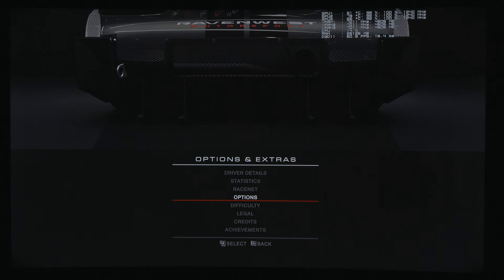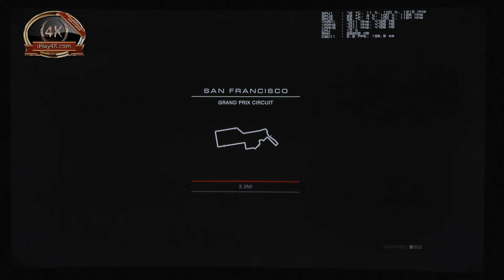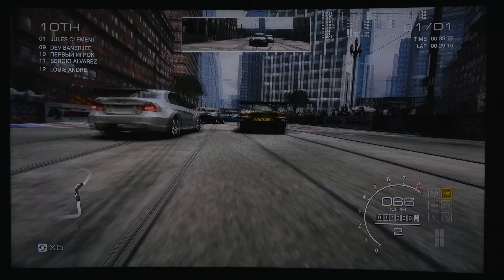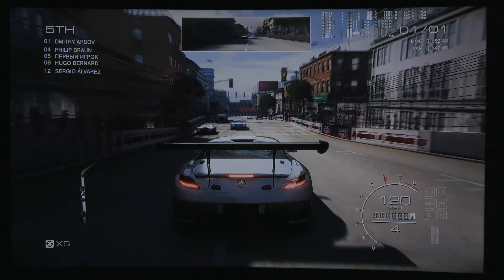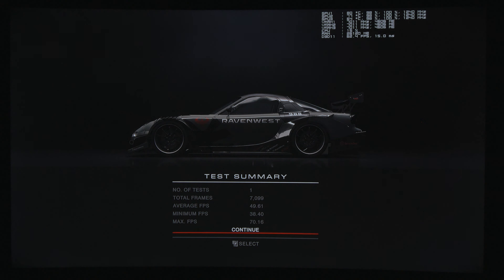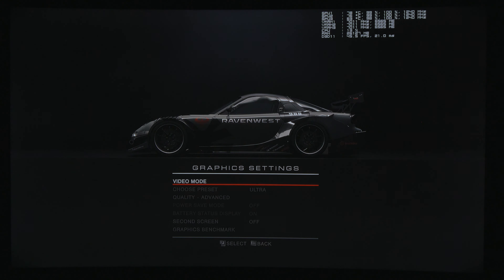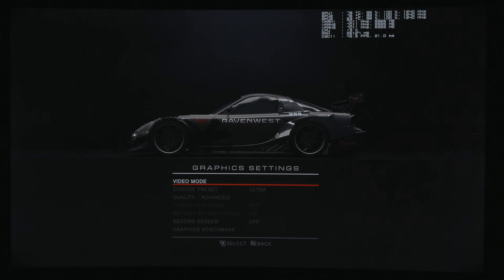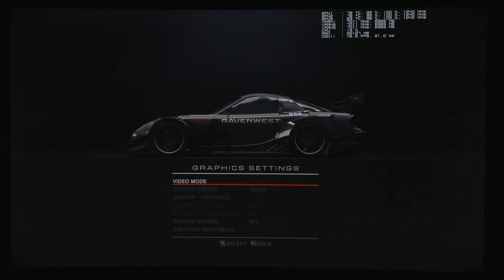Grid Autosport 8K benchmark - 3-way Geforce Titan X SLI 8K gameplay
Grid Autosport 8K benchmark - 3-way Geforce Titan X SLI 8K gameplay was recorded for demonstration purposes. You can see the raw power of Maxwell GPU architecture with 3x Titan X SLI in 8K resolution (8192x4320).
This video was recorded before the Pascal GPU. Keep in mind that I also record 2-way Geforce GTX Titan X SLI and 4-way Geforce GTX Titan X SLi with 8K and 4K benchmarks.  This video was recorded with external 4K camera and captured real fps.

I used Morozilla PC v2.0 that was built by me.

CPU: i7 4930k @ overclocked 4.2Ghz all 12 threads. Stable on Corsair h100i cpu water cooling
Mobo: EVGA X79 DARK.
Memory:64 Gb of DDR3 by Crucial cas 9 Elite series 1833 Mhz
Video: 3x Geforce GTX Titan X SLI(36 Gb of GDDR5 total) by EVGA and SC edition (EVGA Super Clocked series edition) stock on air cooling.
Hard disk: 96 TB of mixed mechanical and 5 TB of SSD (2x 480 Gb Crucial M500, 4x 1Tb of Samsung 850 Pro(love them my fastest storage) in Raid 0 for performance and 4x speed vs regular SSD).
Windows 7 Pro SP1 64bit.
Power Supply: EVGA SuperNOVA 1600 Watts P2 80 Plus Platinum
Nvidia Geforce video driver: 364.72(release: March 28, 2016)

Grid Autosport 8K gameplay.Grid Autosport 8K benchmark, Grid Autosport 8K gameplay, Grid Autosport 4K. Grid Autosport 4K gameplay. Grid Autosport 4K benchmark.4-way Geforce GTX Titan X SLI, Radeon Pro Duo Crossfire, 4-way Titan X SLI, 4-way Geforce GTX 980TI SLI, , 4-way GTX 980TI SLI, Pascal vs Maxwell, Geforce GTX 1080 SLI, Geforce GTX 1080 vs 980Ti, Geforce GTX 1080 vs Titan X, Geforce GTX 1080Ti SLI, Geforce GTX 1080Ti SLI vs Titan X SLI, 8K resolution, 8k gaming, 8K ultra HD, ultra HD gaming, 4K, 4K gaming, 4K comparison, 8K comparison. 8K gaming PC, Extreme PC. Ultra graphics. Fast PC. Racing games.